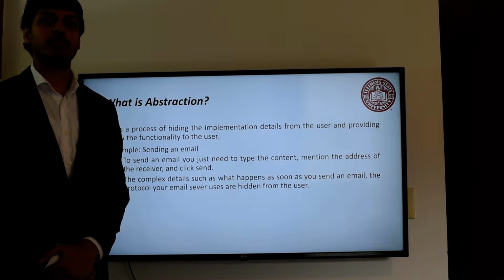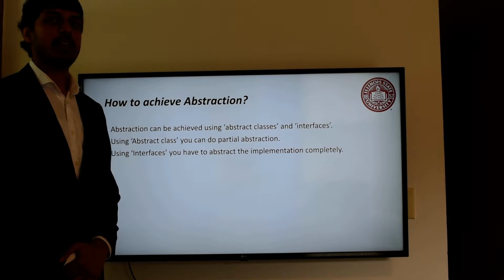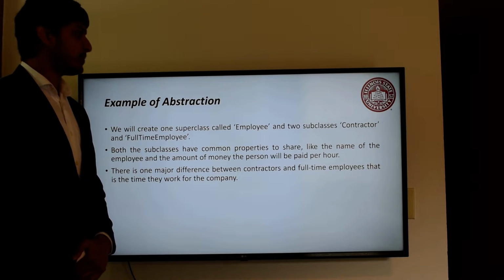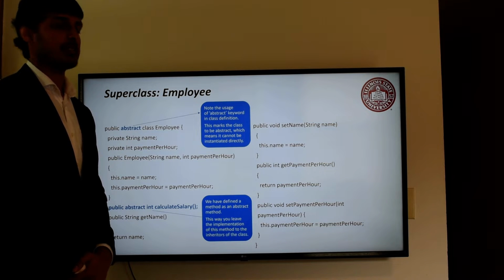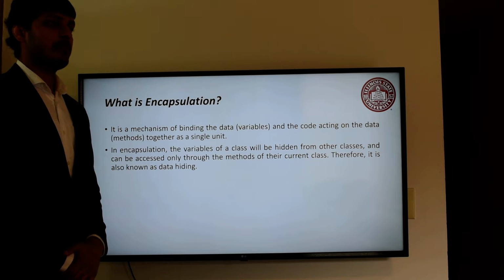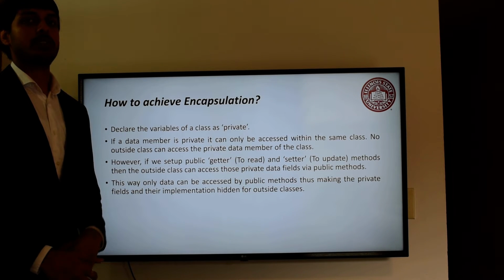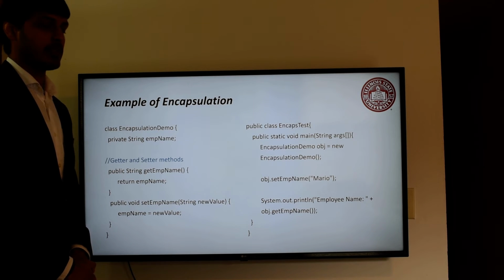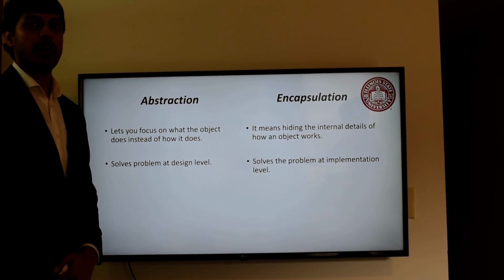Abstraction Vs Encapsulation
The video explains the concept of abstraction and encapsulation in java.